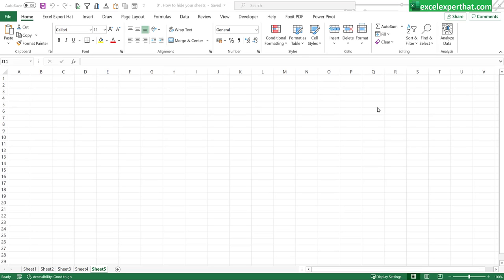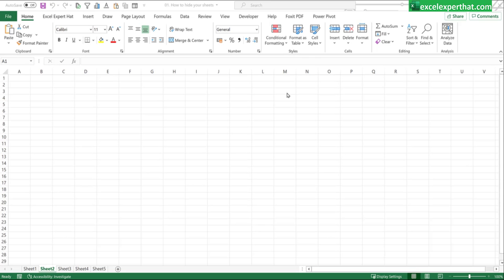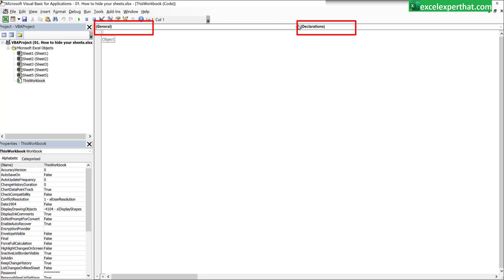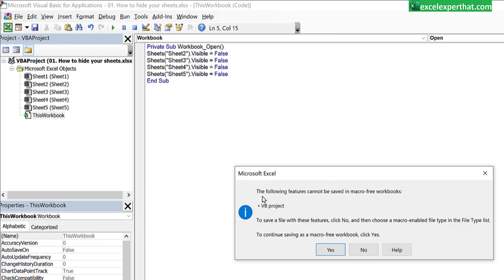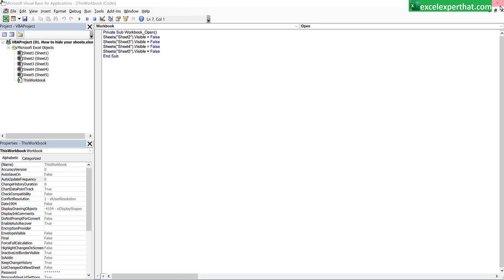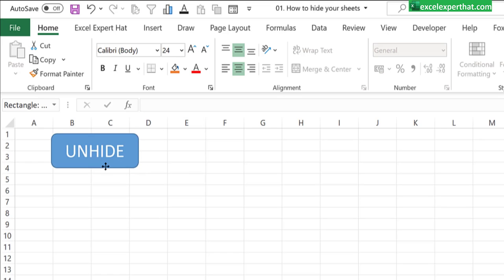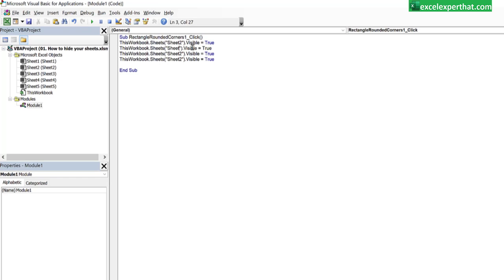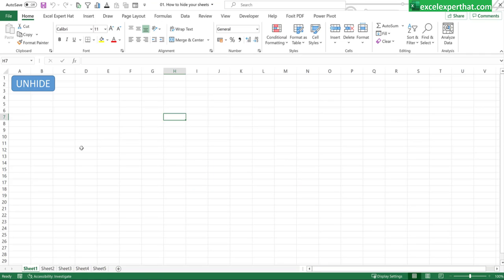Easiest way to HIDE and UNHIDE your Excel Sheets-(V048)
Hello Friends,
In this video we will learn together that how we can hide the Excel sheets while opening the file it self. This method will show you how we can hide Excel sheets before getting them populated while opening a Excel File in front of other people in the meeting.

We have explained Excel tricks and tactics in detail in each video.